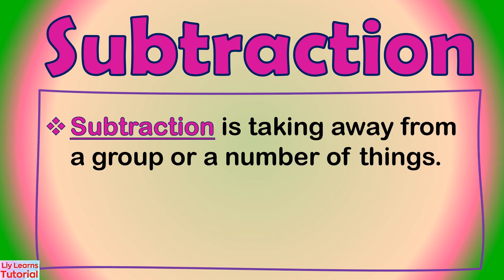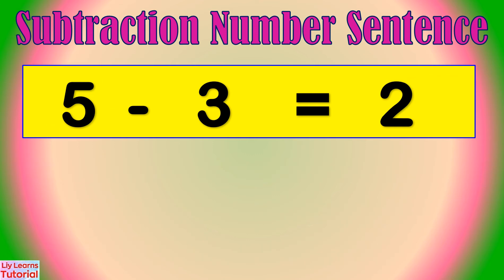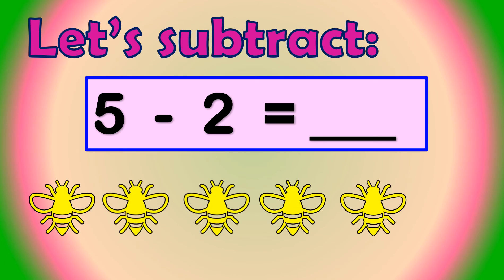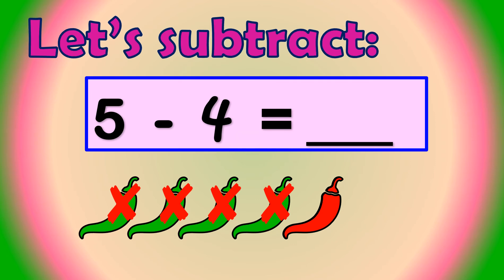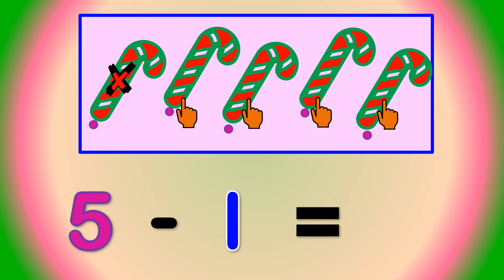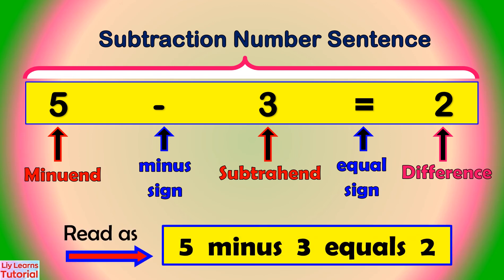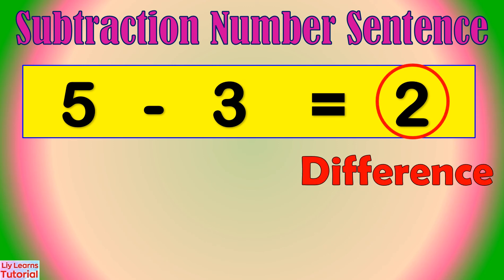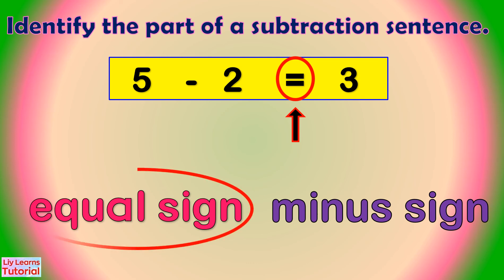Subtraction Using Objects Within 5 | Liy Learns Tutorial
This video will teach us subtraction using objects.